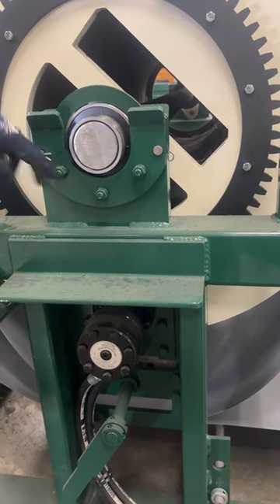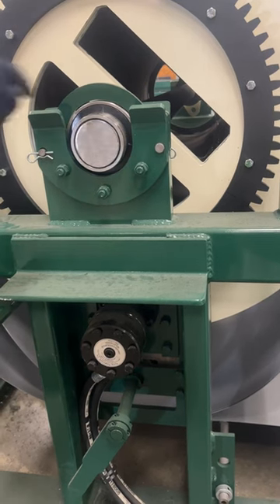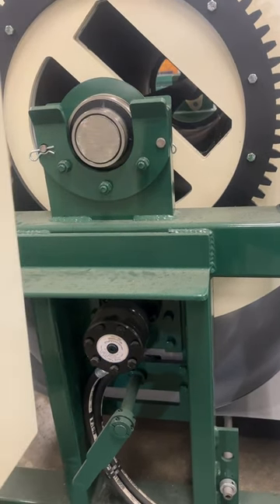Spools that hold Coil Cradles on Vicon Coil Line provide fast load and offload ability